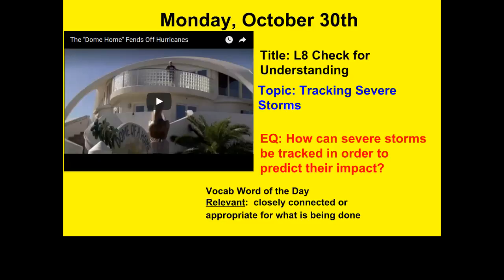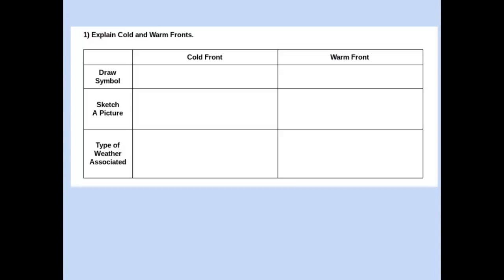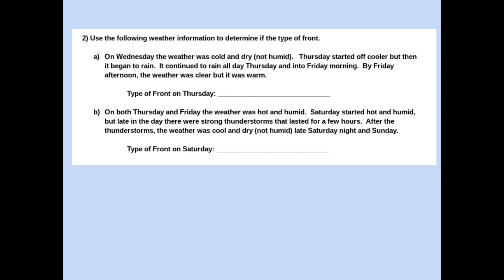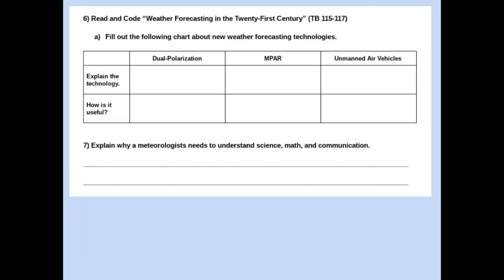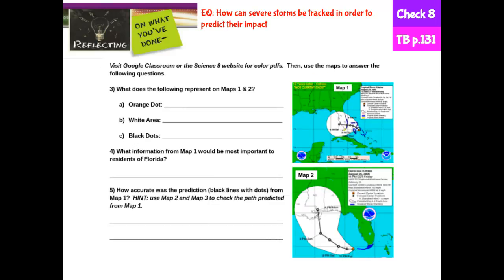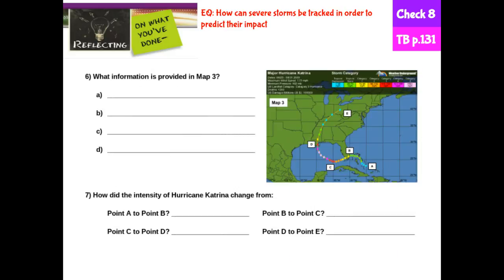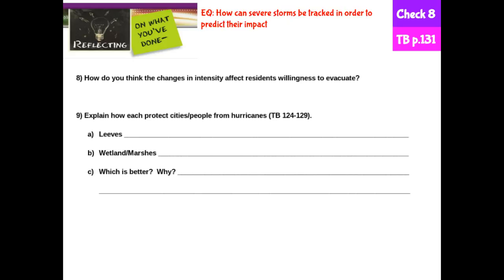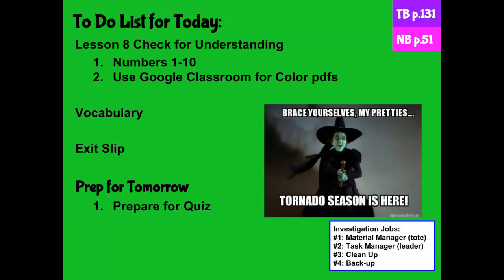10.30.17 WCS Lesson 8 Check for Understanding